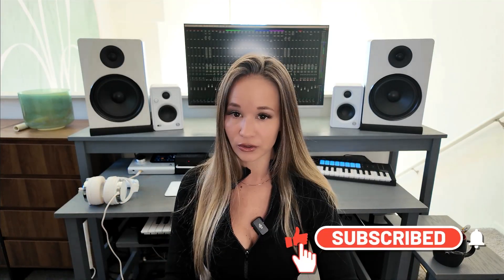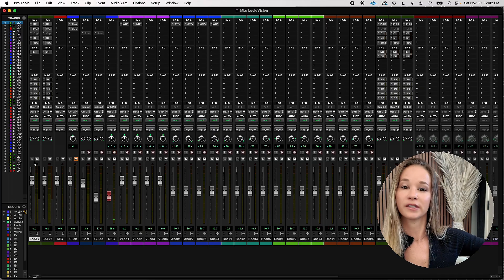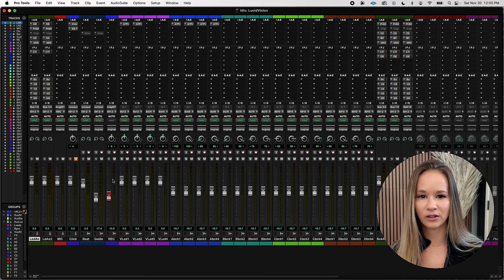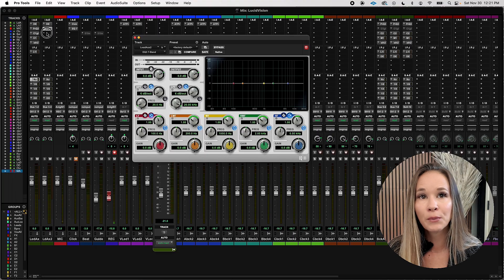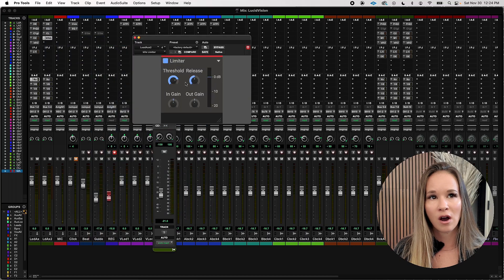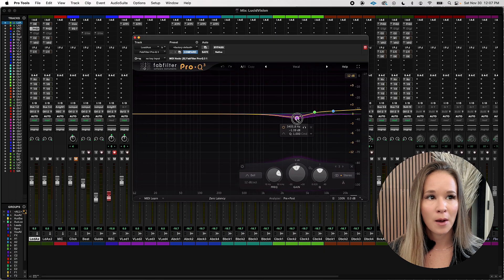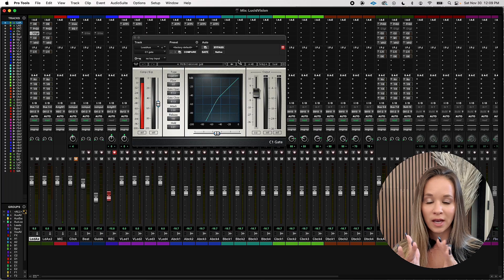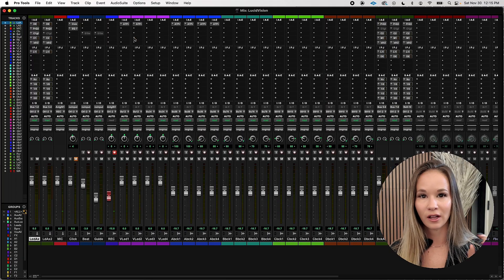How To Set Up a Vocal Chain in Pro Tools with Stock Plugins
Learn how to build the perfect vocal chain for polished, professional vocals 🎤
Raw vocals don’t sit in the mix without help, and that’s where the vocal chain comes in. In this video, I’ll show you how to build a vocal chain using Pro Tools stock plugins, recommend my favorite free plugins, and share the essential paid plugins I’ve added over time. Whether your vocals sound muddy, too thin, or just don’t blend with the instrumental, this tutorial will help you solve those problems with EQ, compression, limiting, and more.
If you're new to mixing, I’ll guide you step by step so you can follow along and improve your sound today. Plus, I’ll share tips for routing, and setting up effects chains. Whether you're a beginner or looking to level up your home studio setup, this video is packed with actionable advice to take your vocal recordings to the next level.

 🙃 I'm Kimera 🙂
▪️ Former Sony ATV songwriter
▪️ GRAMMY's voting member
▪️ Worked with many many top BIllboard charting producers
▪️ #1 Vocalist for hire on Soundbetter
▪️ Hundreds of songs on TV

Plugins Free Trials (just download, install, and activate inside your DAW)